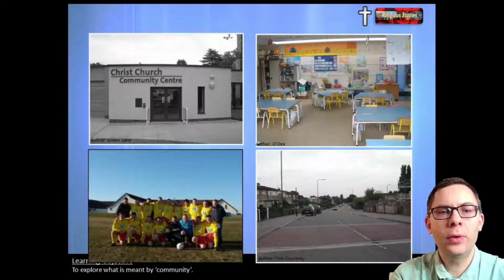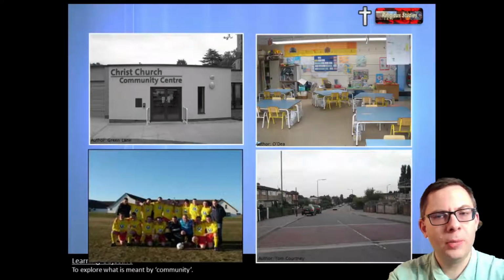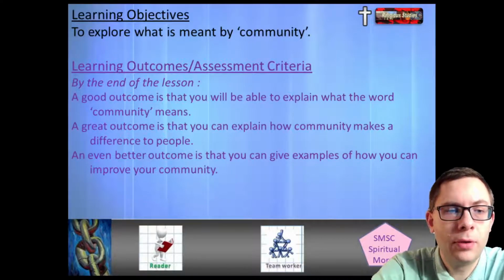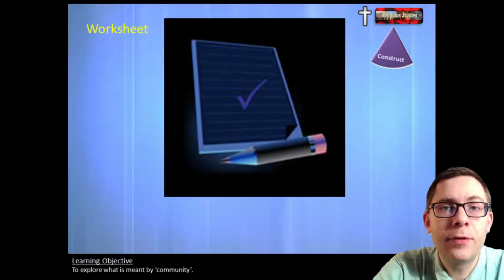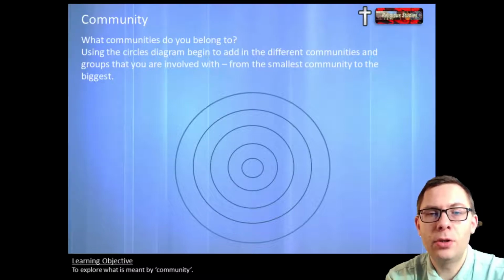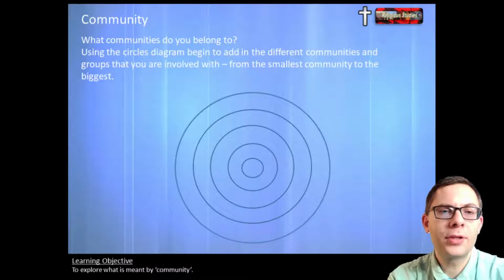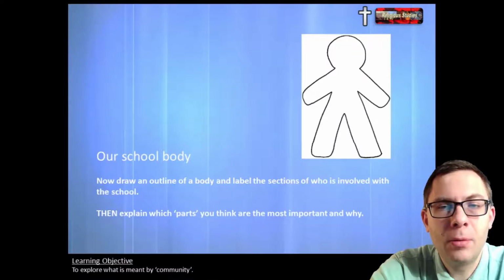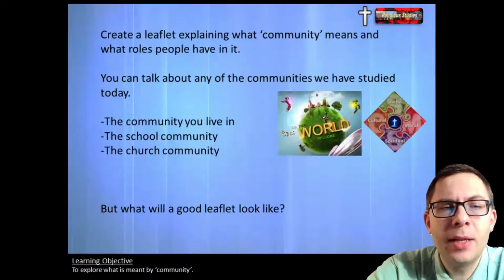7. Early Church Community Values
In a unit about Kingdom Values today we look at what values the early church had. Worksheets and resources mentioned for this lesson can be found